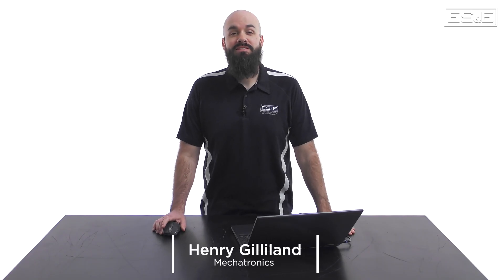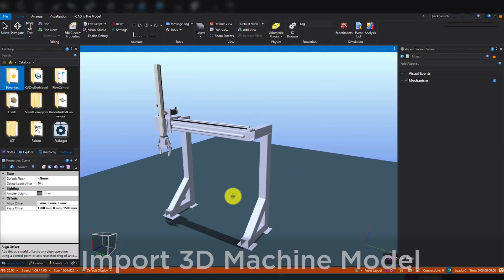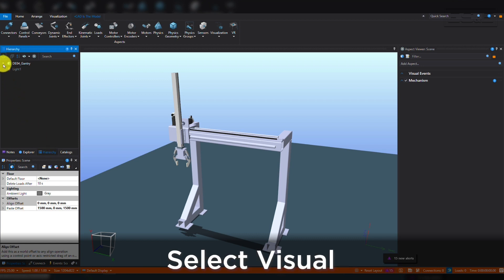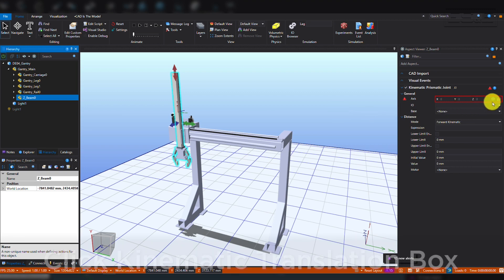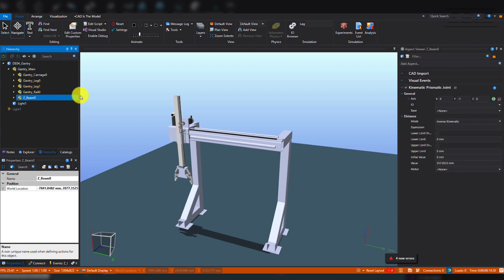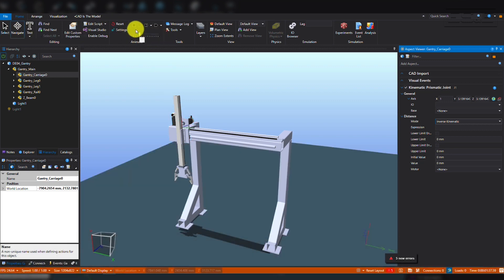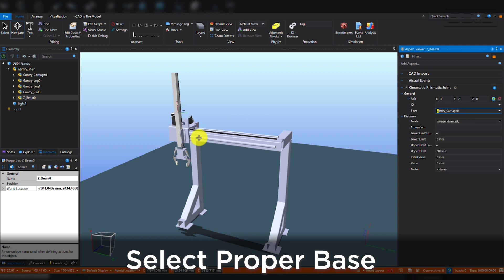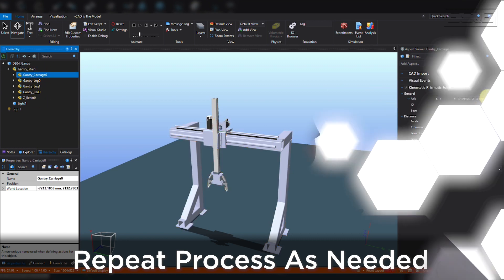Creating a Digital Twin using Emulate3D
Let ES&E's Henry Gilliland show you how to create a digital twin using Rockwell Automation's Emulate3D.